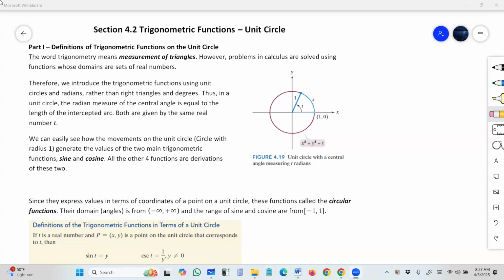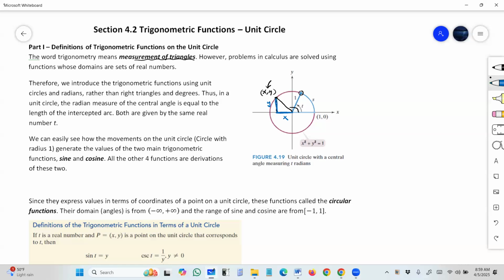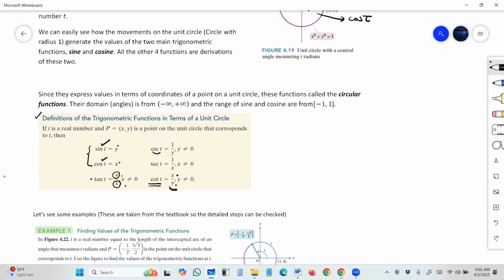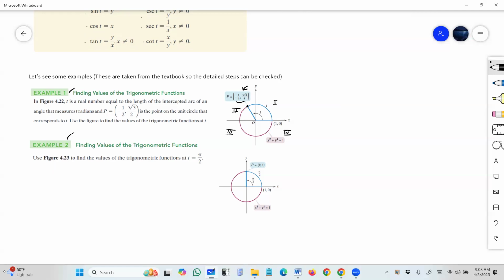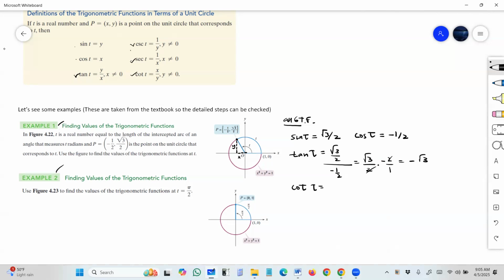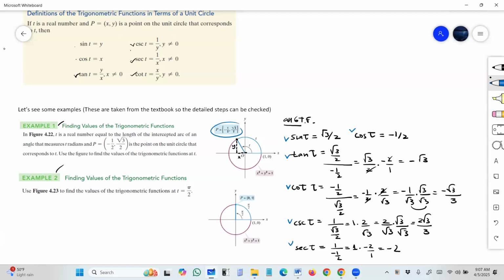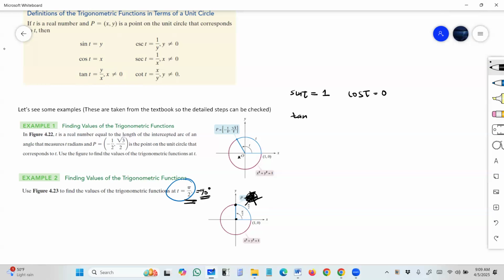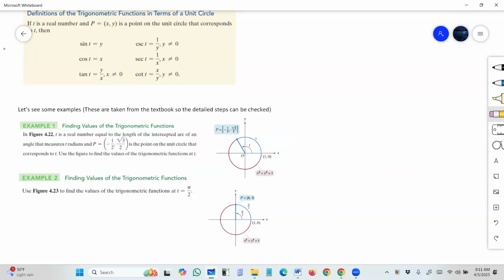Math 440 Section 4.2 Part I